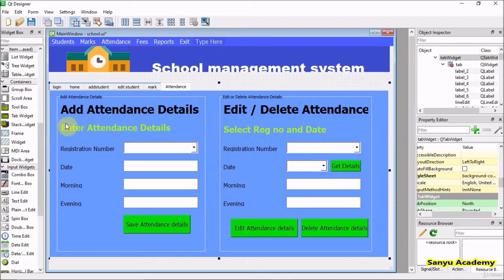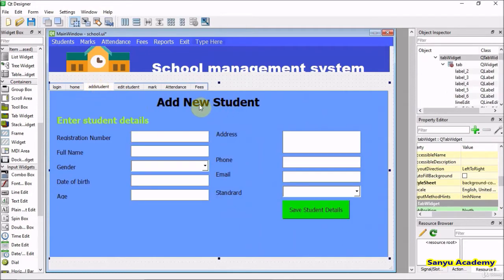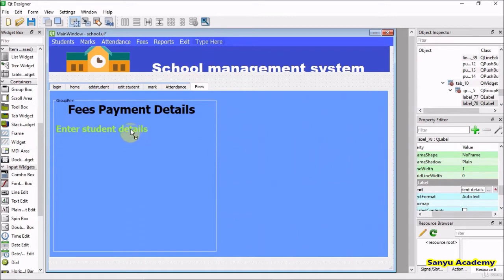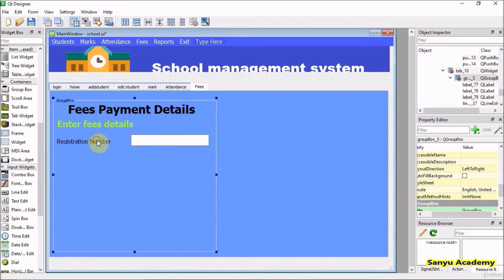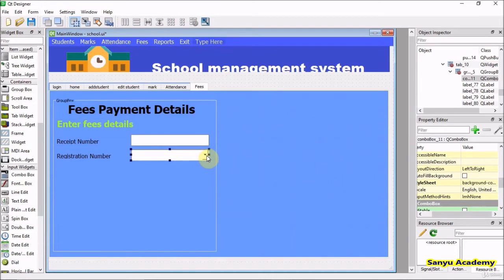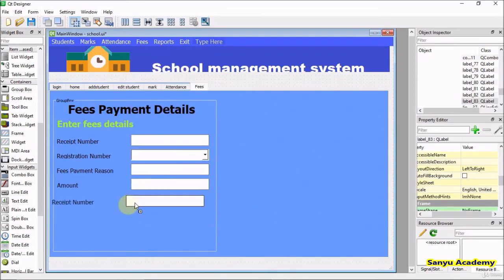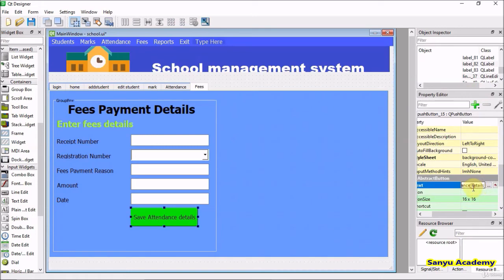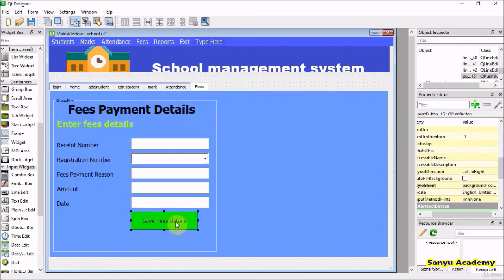16. Build Complete School Management Software | Python PyQt5 SQL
Dear friends,

This video explains how to create GUI form design for add fees details in our software development process.